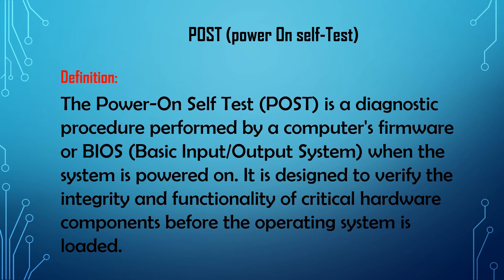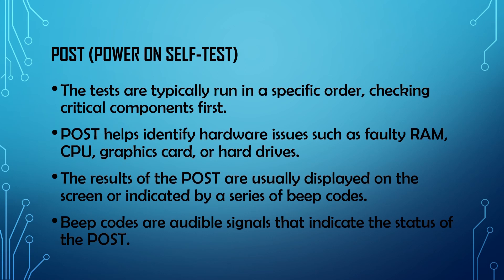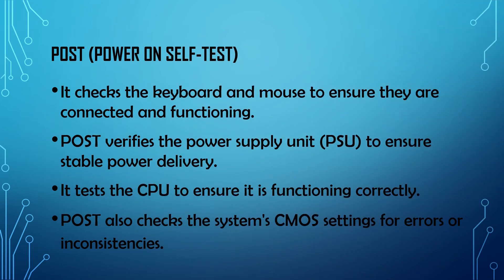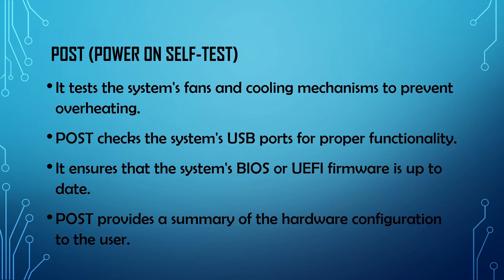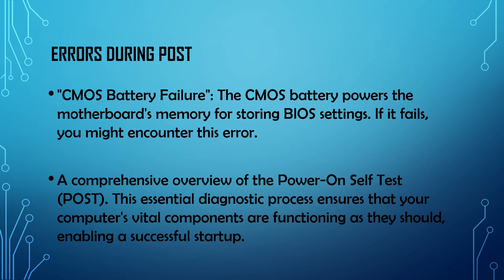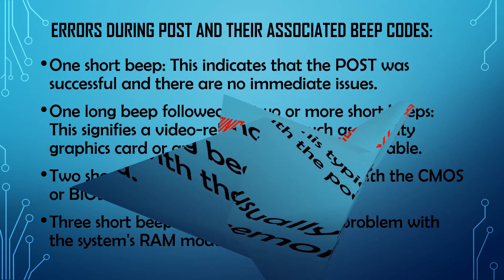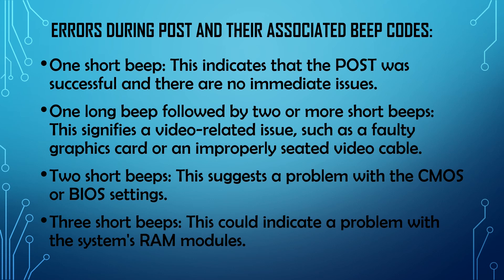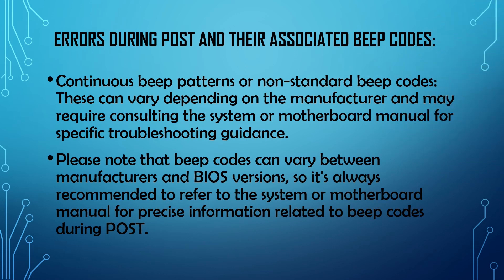Thorough knowledge of Power On Self Test (POST)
Welcome to Shah TechTuber YouTube Channel.
This video is for understanding about Power On self Test. This video is very important for the students because here you will get the knowledge of all the important topics of POST

If you like my video please share with your family and friends
please comment if you have any question